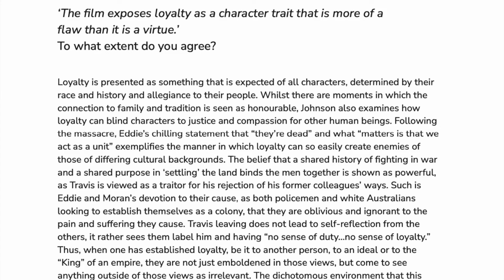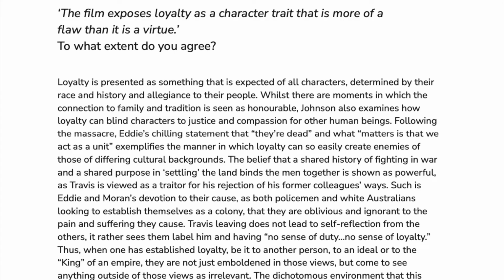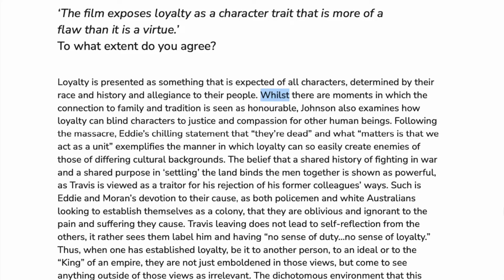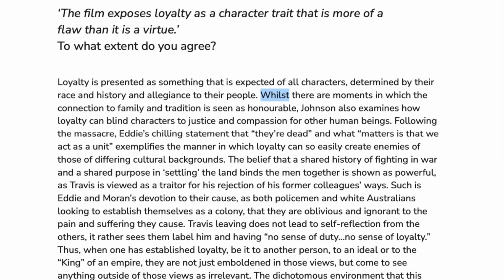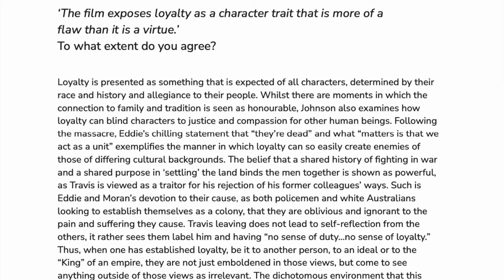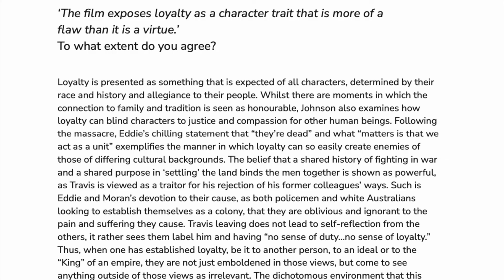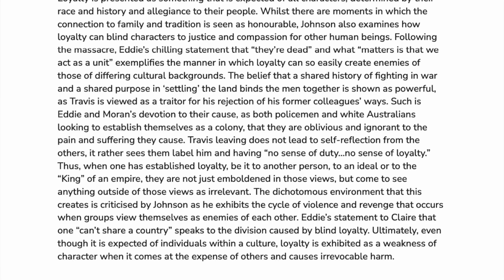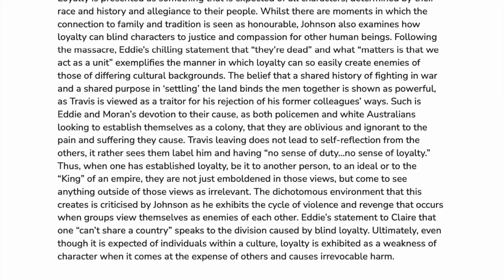High Ground Sample Paragraph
As always, place your questions, suggestions and ideas in the comments section.

Our website has further resources which may help your teaching and learning

If you're out there asking any of the following questions, our channel might just be perfect to help you out with your Year Twelve year.
- How are VCE exams marked?
- How much is the english exam worth?
- What is the date of the 2024 English exam?
- Is it worth marking my piece to the VCE English Exam expected qualities?
- What is the best English Exam preparation?